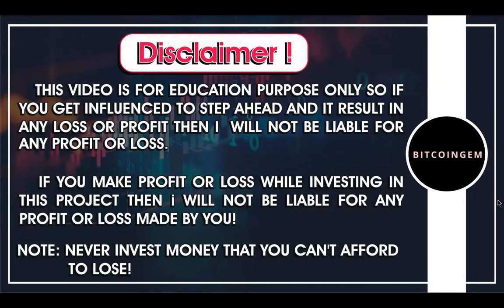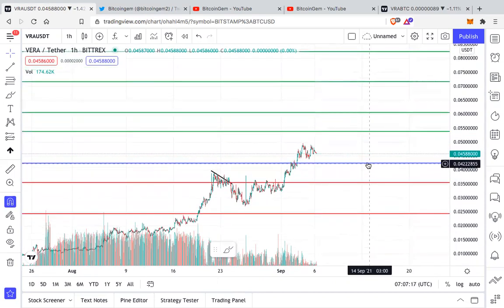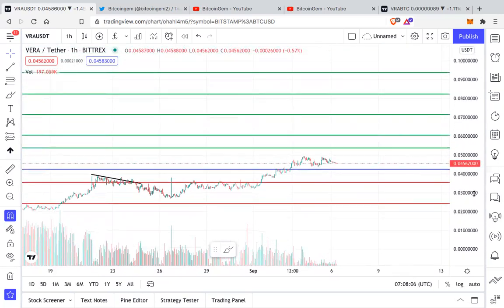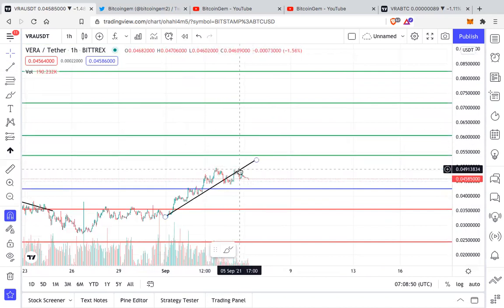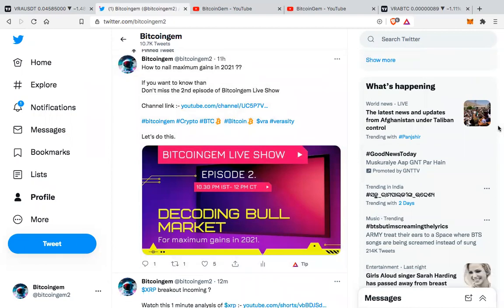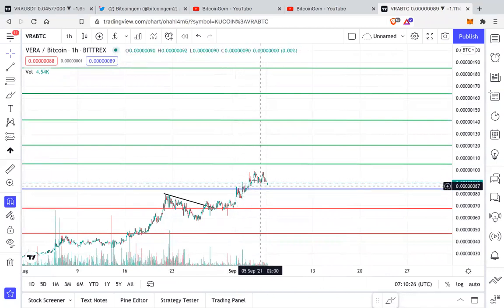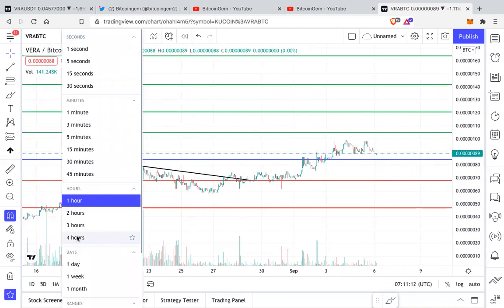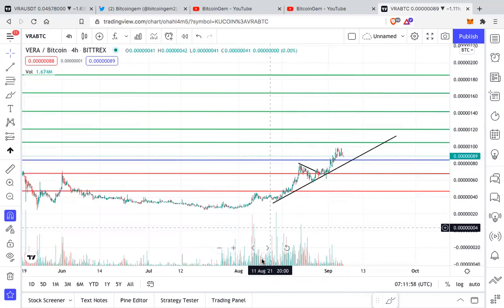VRA Rapid Analysis | Verasity | New ATH in BTC pair | When new ATH is USD ? | Bitcoingem | Crypto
In this video we look at vra / usdt  & vra / btc chart and do a rapid analysis of current price action of $VRA

In this video I will share with you my latest analysis about VRA / USDT and VRA / BTC.

You are responsible for your profit / loss. Do your own research. You can lose all your money. Invest carefully.